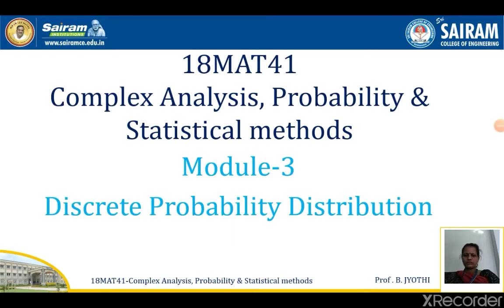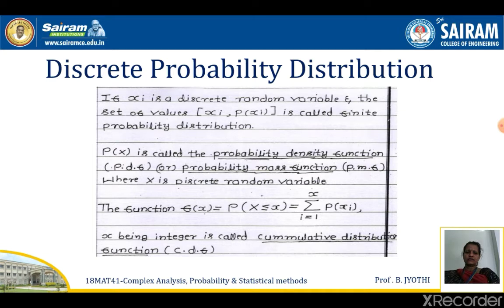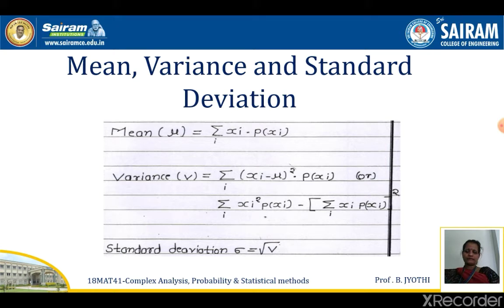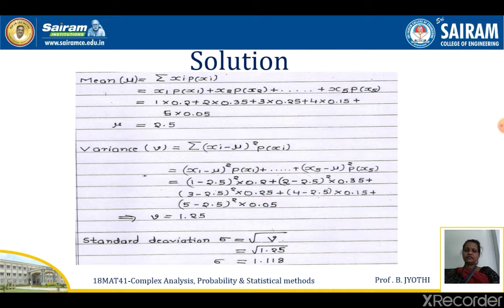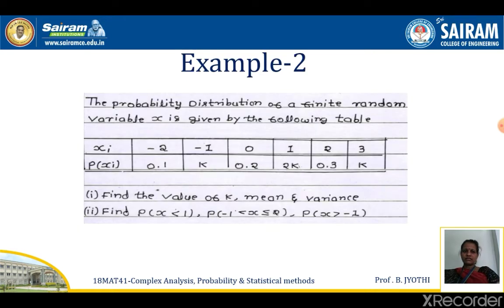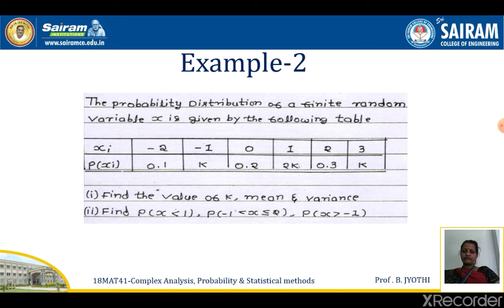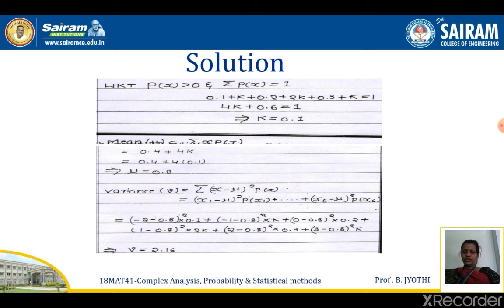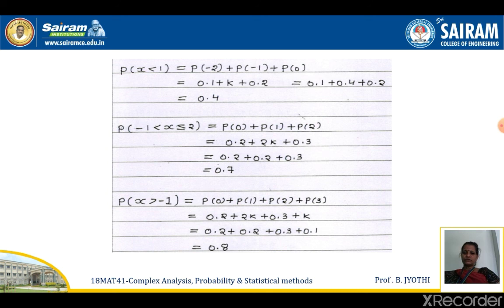Lecture video_18MAT41_Module3_Discrete probability distribution_ B Jyothi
YouTube Lecture video is uploaded on Discrete probability distribution. Go through and clarify the doubts